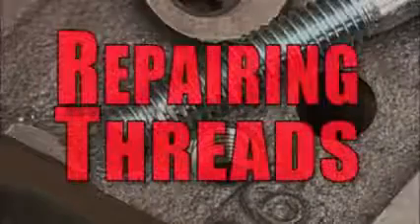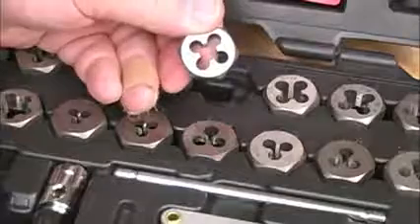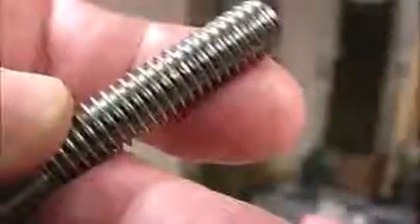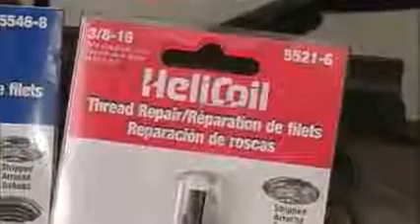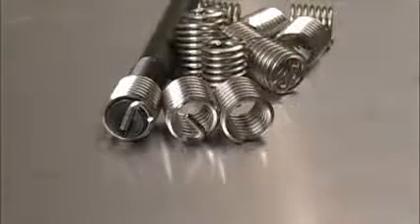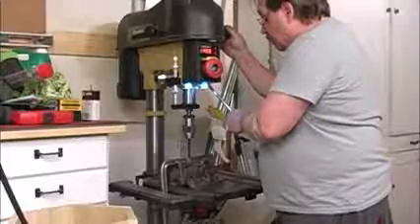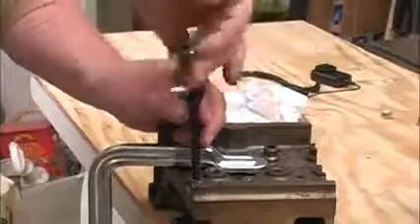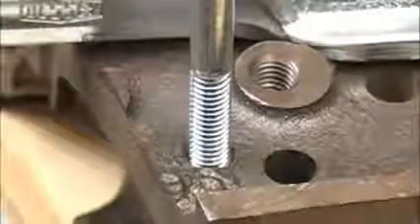zen cây helicoi 01696182990